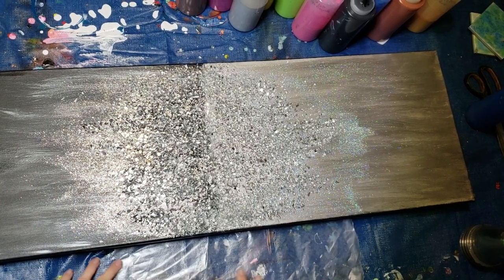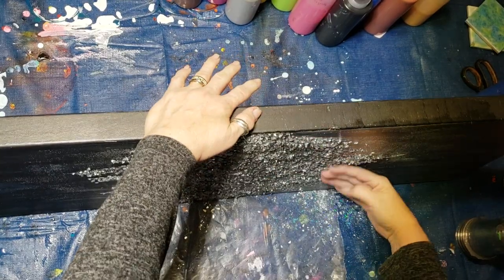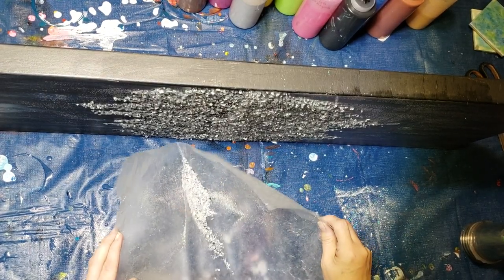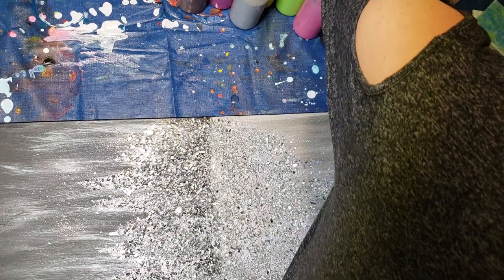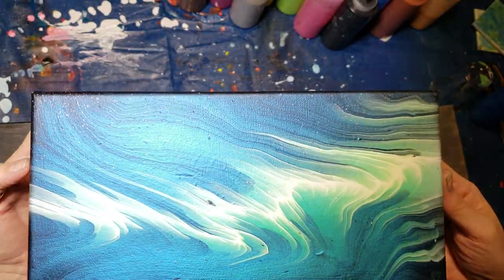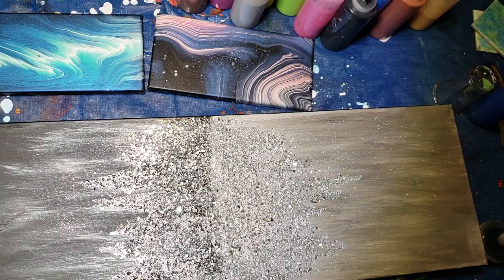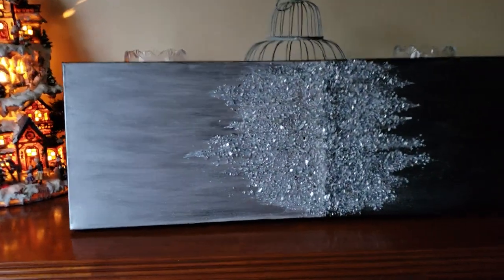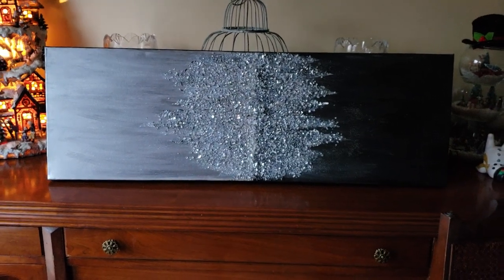Grey Black And Broken Glass Video #5 Part # 3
The paints I used in this project are
Artist Loft Flow Acrylic Metalic Silver
Artist Loft Metallic Black
I did not mix anything Into the paint.
Envirotex Lite Resin
Ashland Decorative Filler (broken glass)
Recollections  Extra Fine Glitter Bling
12x36 Gallery Wrapped Canvas
Gesos to prime the canvas.